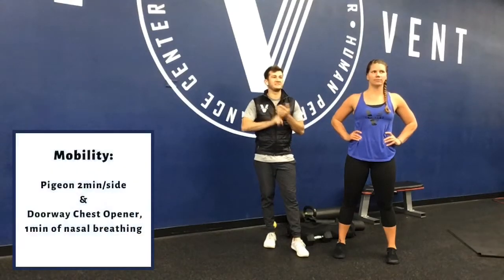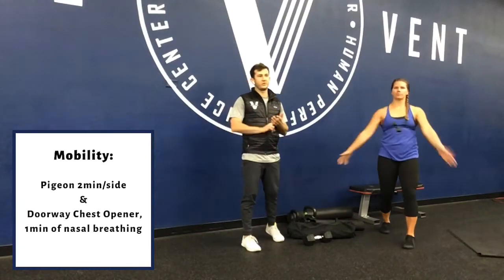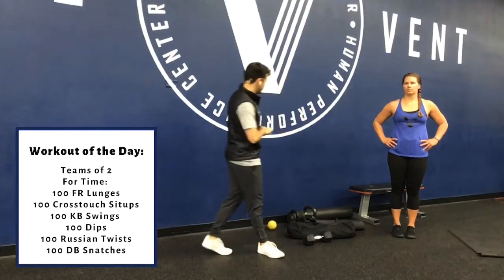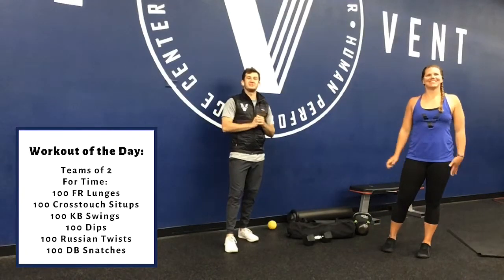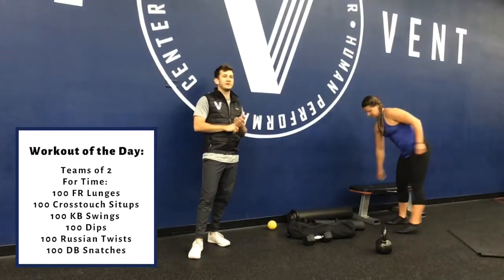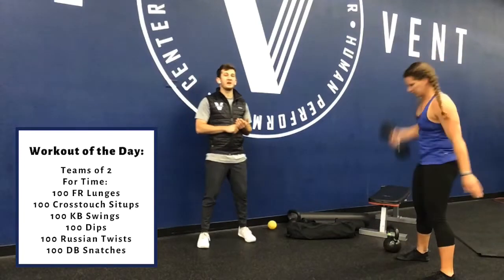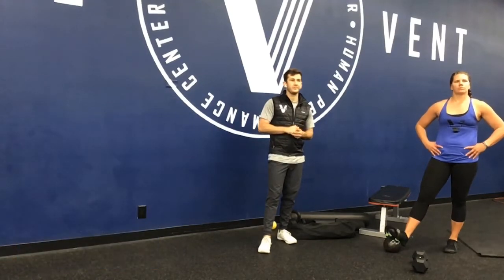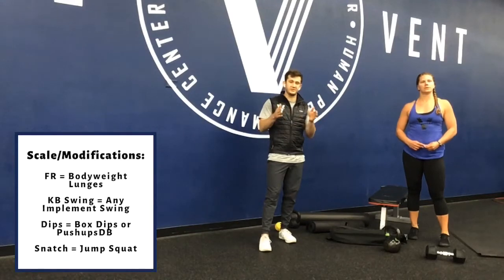Vent Workout #19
Mobility: Pigeon 2min/side, Doorway Chest Opener 1min of nasal breathing

Warm-up: Run 400m or 2min, nasal breathing only
2-3 reps each movement of workout

Workout of the Day:
Teams of 2
For Time:

100 FR Lunges
100 Crosstouch Situps
100 KB Swings
100 Dips
100 Russian twists
100 DB Snatches

Points of Performance: Chip away

Stimulus: Grinder.

Scales: FR = Bodyweight Lunges
KB Swing = Any implement swing
Dips = Box Dips or Pushups
DB Snatch = Jump Squat

Recovery: Smash those feet!